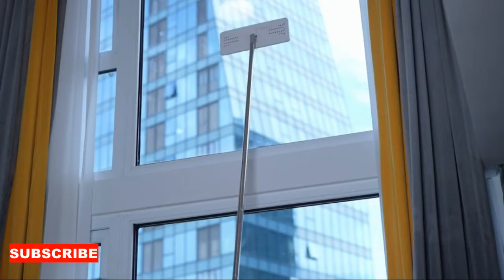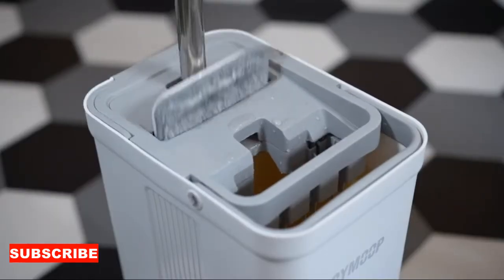Effortless Floor Cleaning Made Simple with the Squeeze Mop!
Discover the magic of the Squeeze Mop and revolutionize your cleaning routine! This innovative tool combines efficiency with ease, making mopping a joy rather than a chore. Join us as we explore its ergonomic design, hassle-free squeezing mechanism, and compatibility with all floor types. Whether you're a cleaning enthusiast or just want a sparkling home, this mop is your new best friend. Click now to watch and say goodbye to messy floors with a smile!